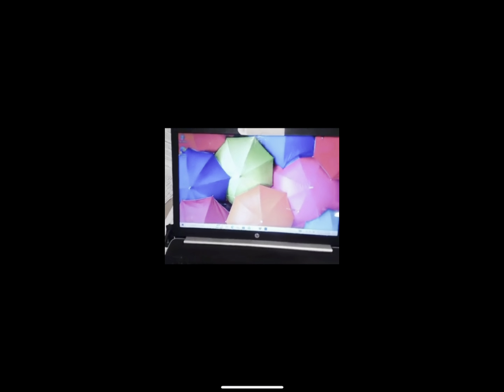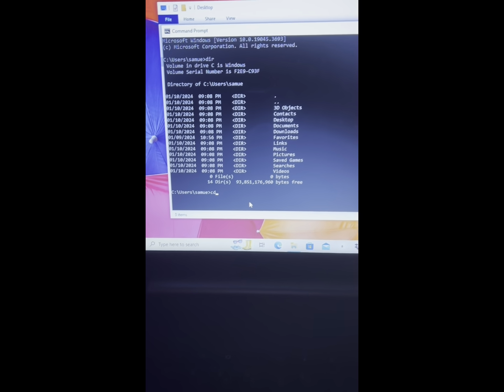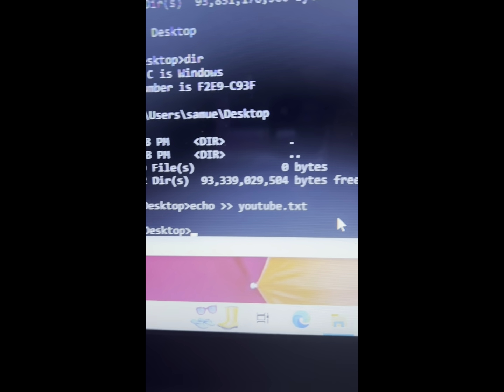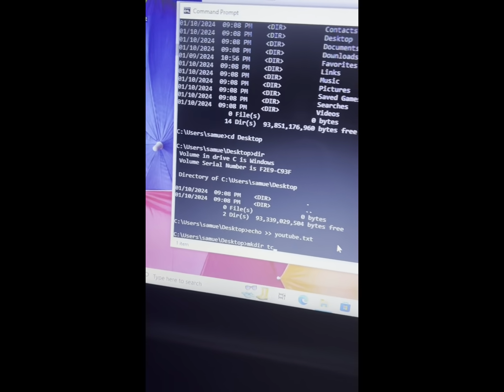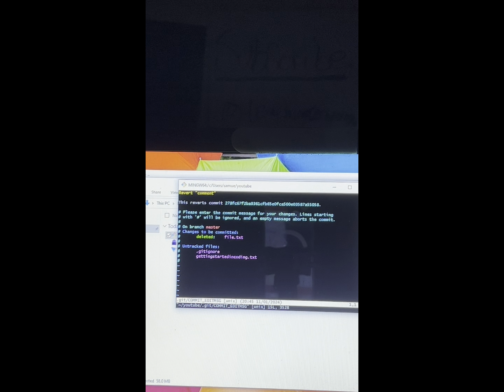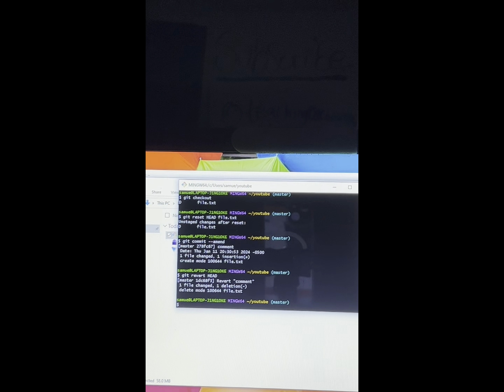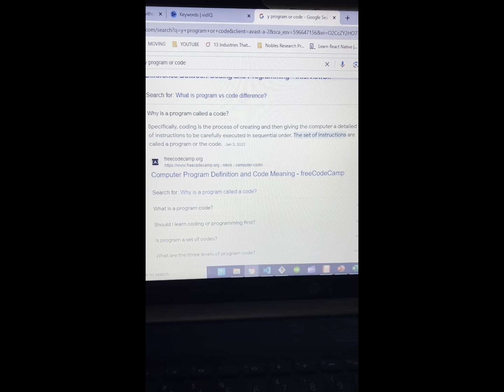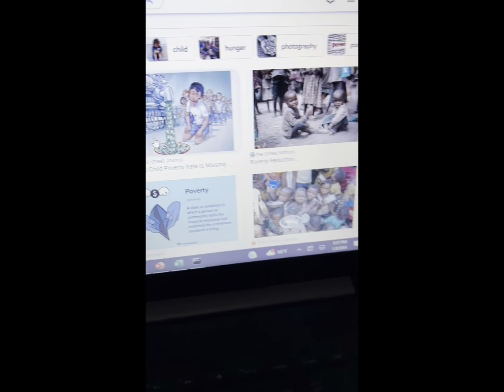What Programming Is All About: Terminal, Git, Ubuntu, VM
What Programming Is All About:
CMD Commands
Git Commands
Virtual Machines
Programming Language Recommendations
And more